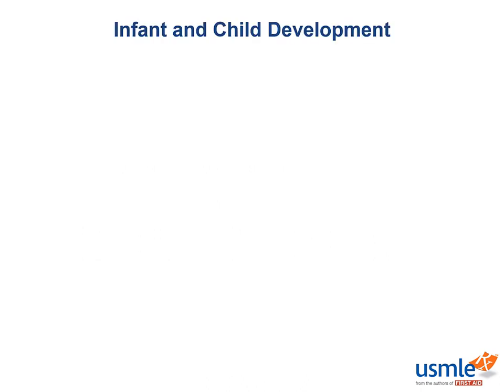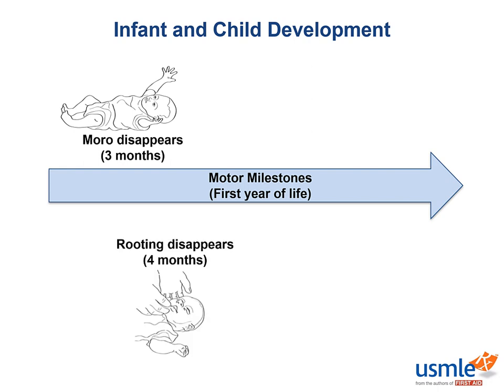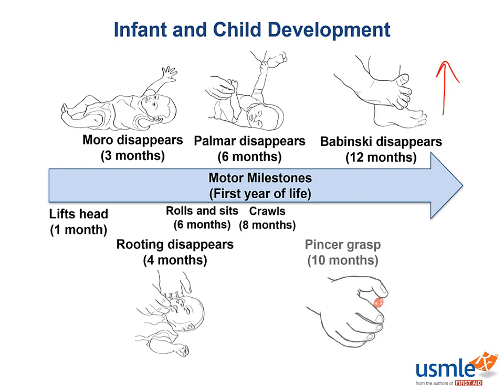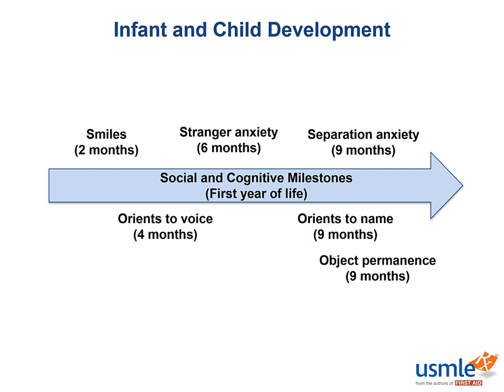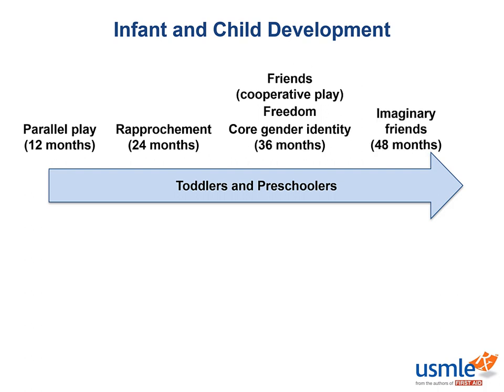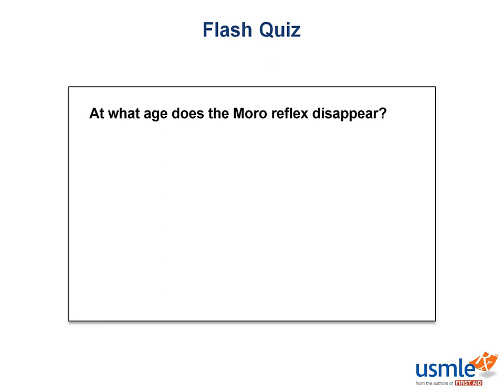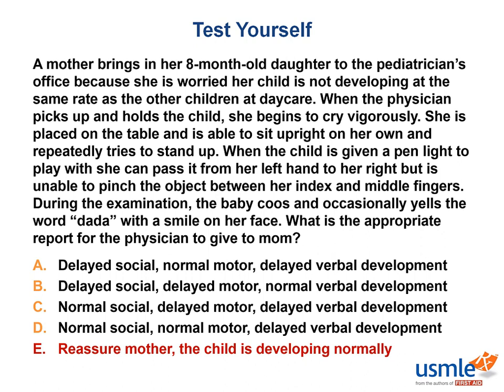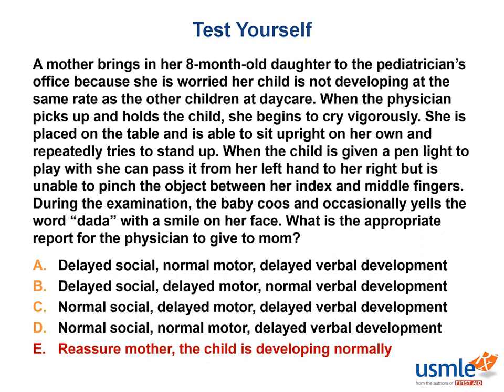USMLE-Rx Express Video of the Week: Infant and Child Development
Our Express Video of the Week covers infant and child development, from the Physiology section of the Reproductive chapter in First Aid for the USMLE Step 1.

If you want to sample more of the 1,300 videos we deliver in USMLE-Rx, sign up for our free 5-day trial: usmle-rx.com.